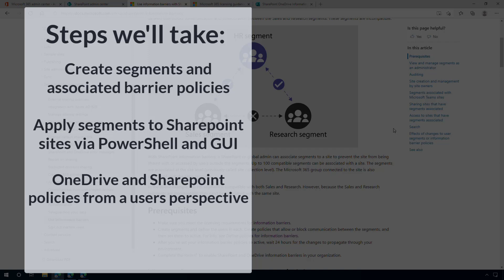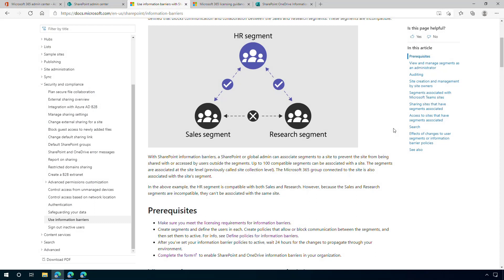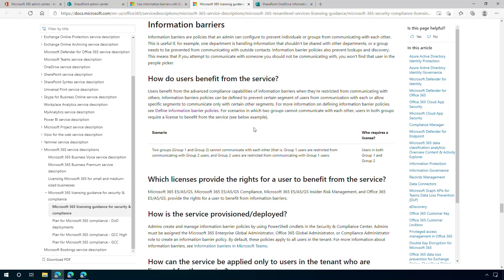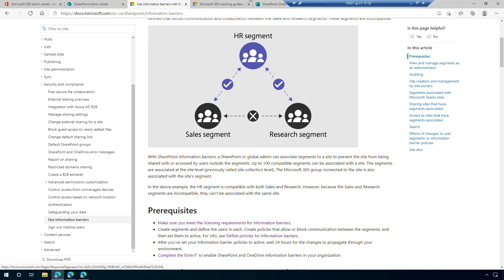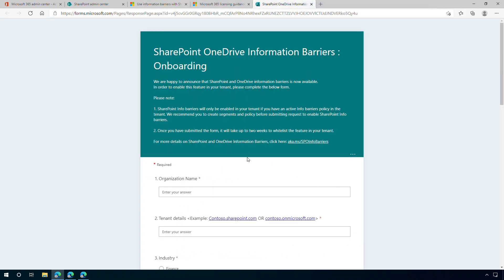Stop OneDrive & SharePoint Internal Sharing - Configure Microsoft 365 Information Barriers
Patrick van Bemmelen shows you how to configure Information Barriers in Microsoft 365 to prevent people from sharing from OneDrive outside of the team they work in, or to prevent sharing of data from SharePoint sites with people that shouldn't have access to the data.

Chapters:
00:00 Introduction
00:31 Prerequisites
01:19 Creating segments and policies to apply to SharePoint and OneDrive
06:40 Assigning the segments to SharePoint sites
09:21 The Information Barrier Policies from a users perspective
11:24 Wrap up and summary